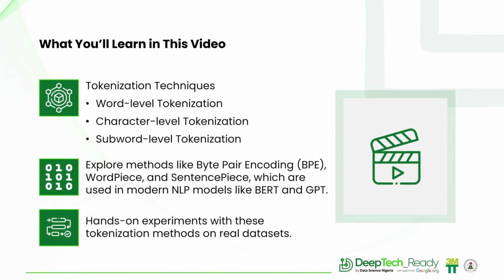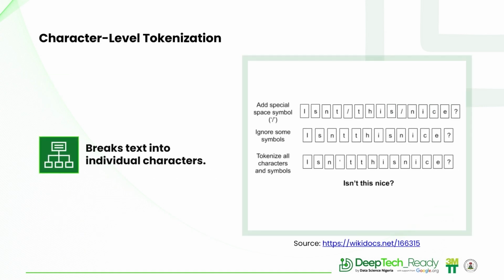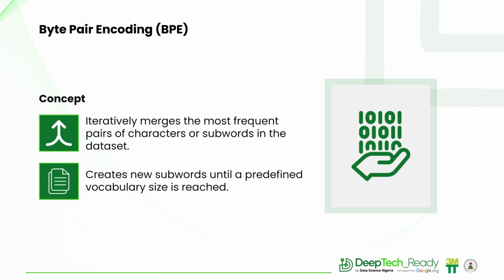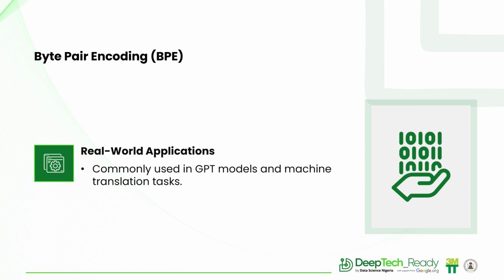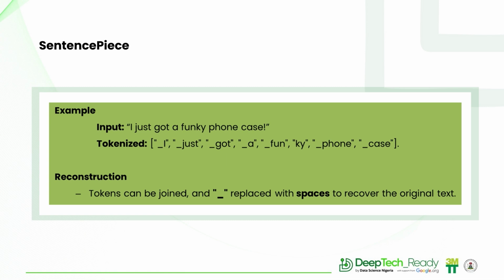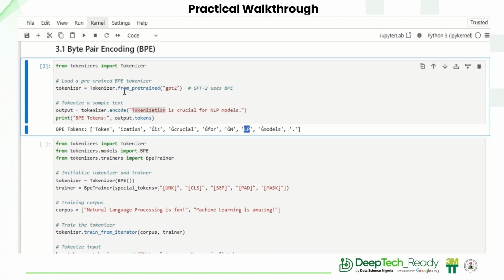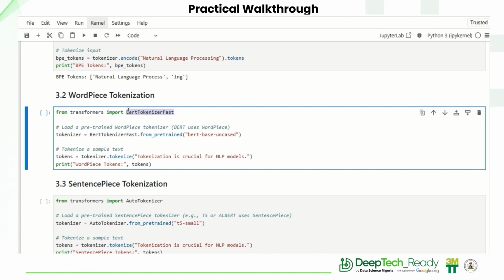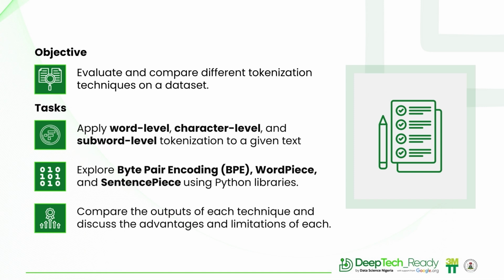NLP Tasks and Tokenization 2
Learn tokenizatio technique, explore methods which are used in modern NLP models, and perform hands-on experiments with tokenization methods on real datasets.